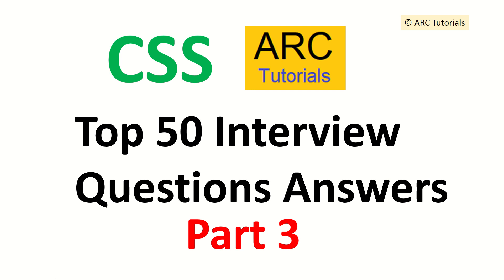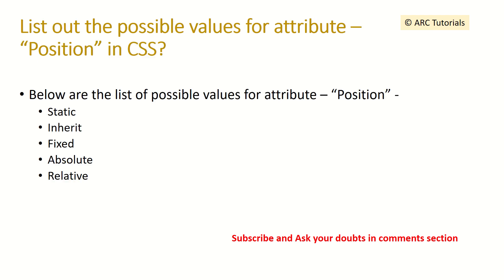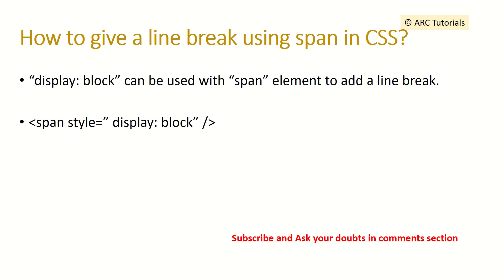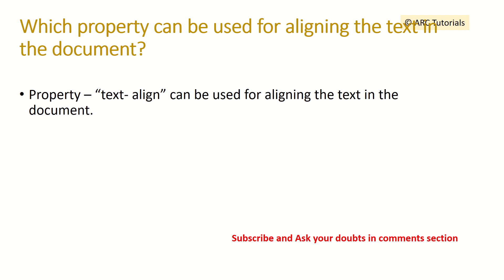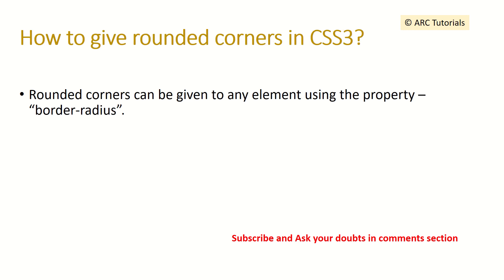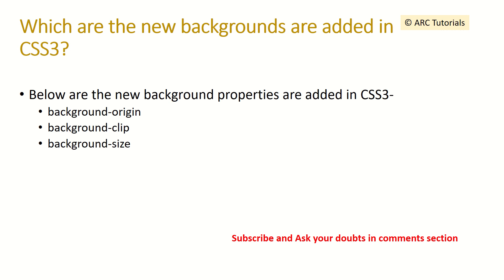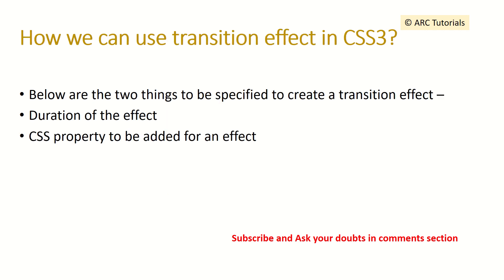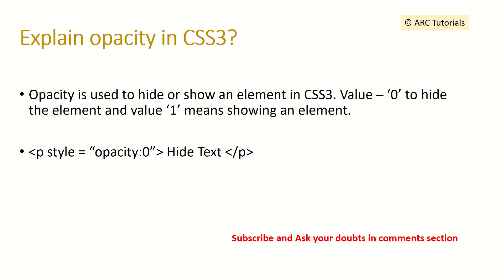CSS interview questions and answers - part 3 | CSS3 interview questions and answers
css interview questions and answers, CSS3 interview questions and answers, interview questions html and css, css interview questions and answers for experienced.

HTML CSS interview questions and answers for freshers, html css interview questions and answers, interview questions on html5 and css3, interview questions and answers css